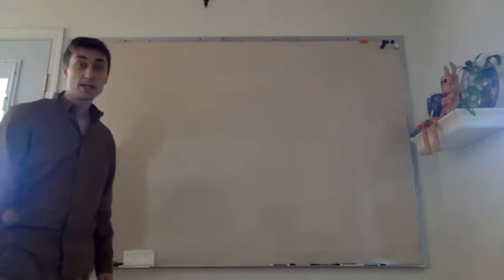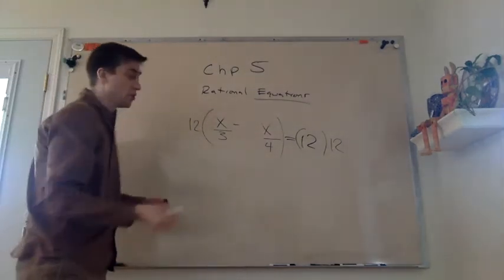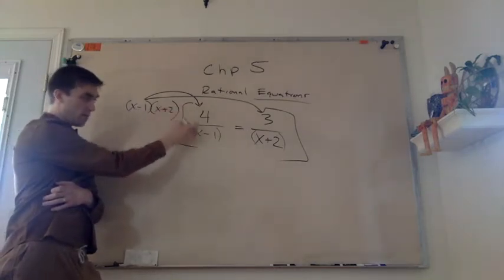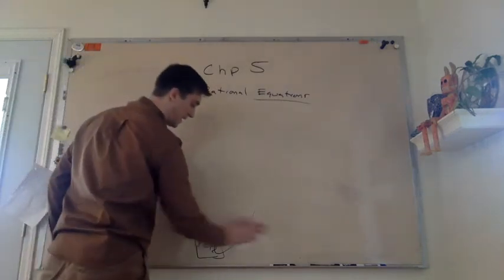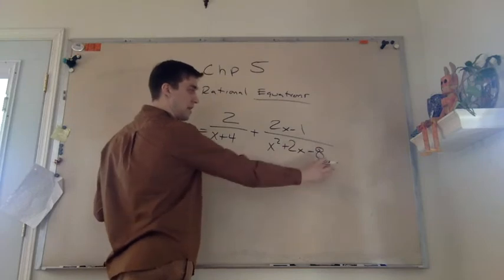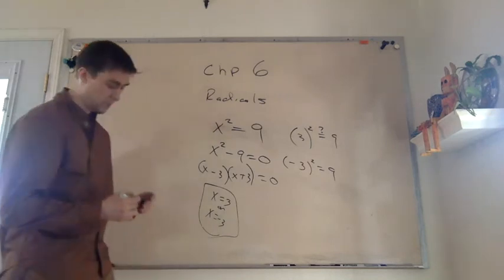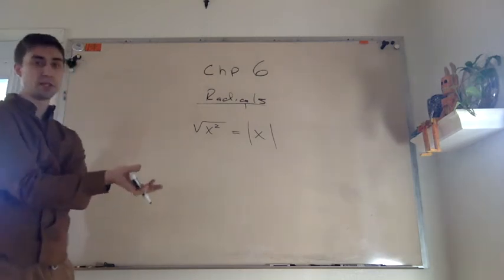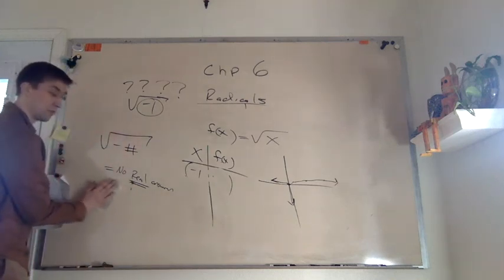Math 105 March 30 2020